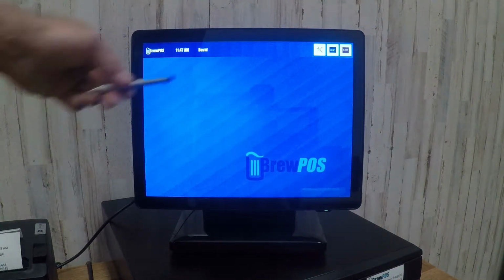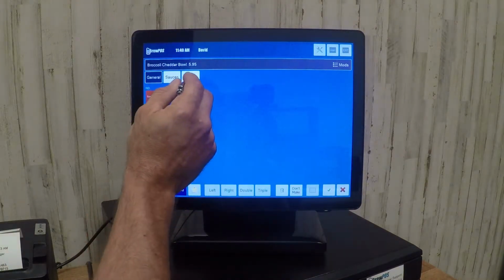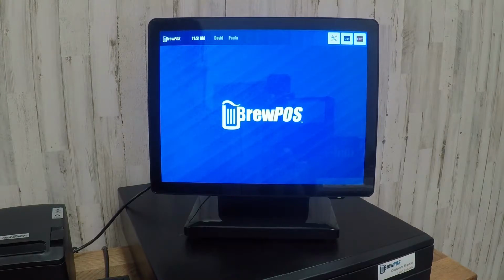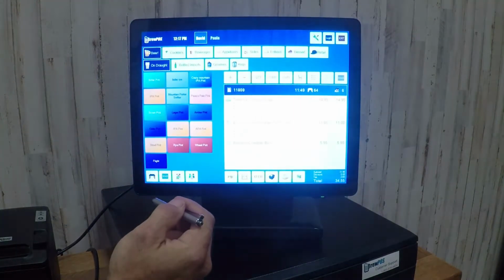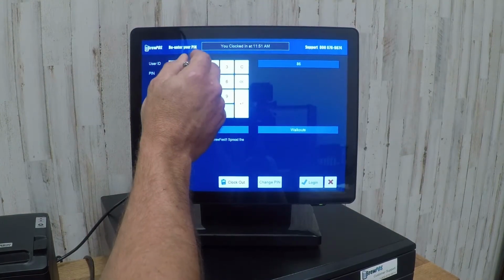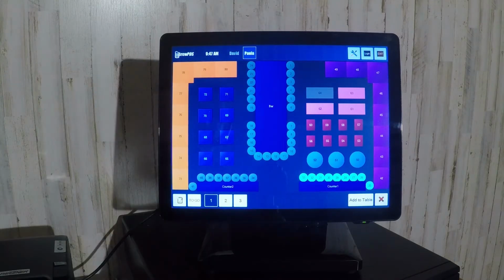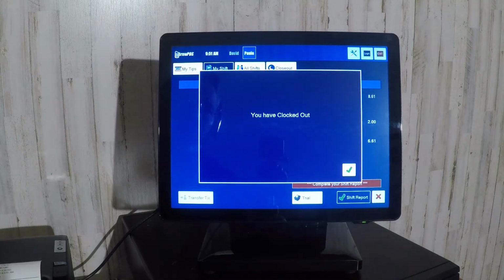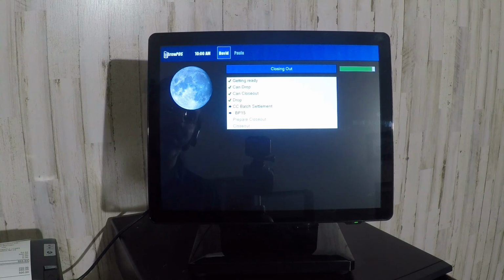BrewPOS 1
BrewPOS  Point of sale for restaurants and breweries
This video is an overview of the most simple features in BrewPOS